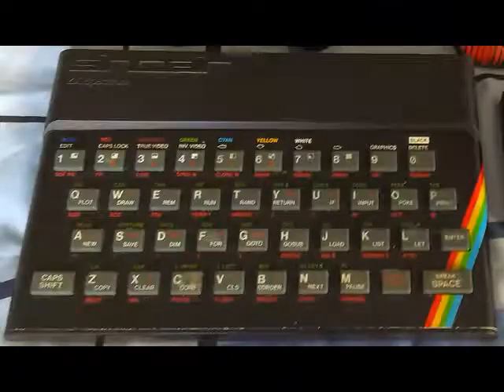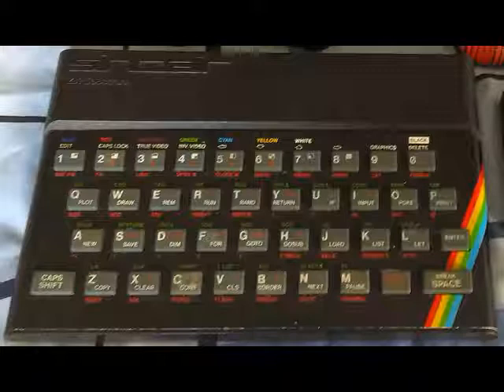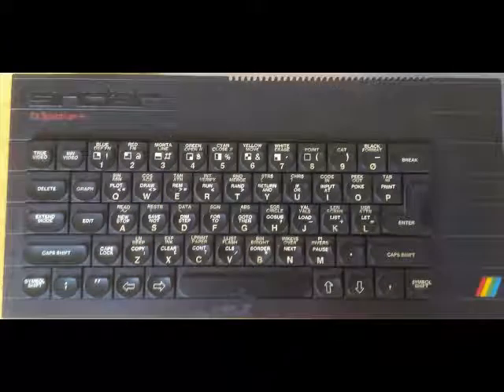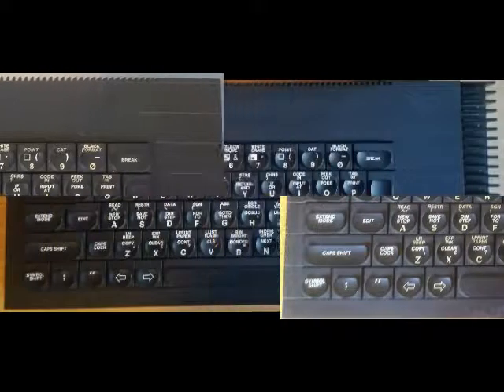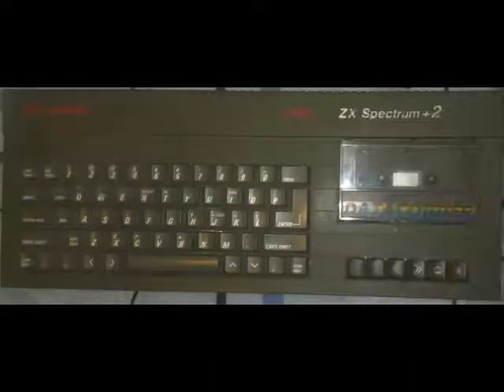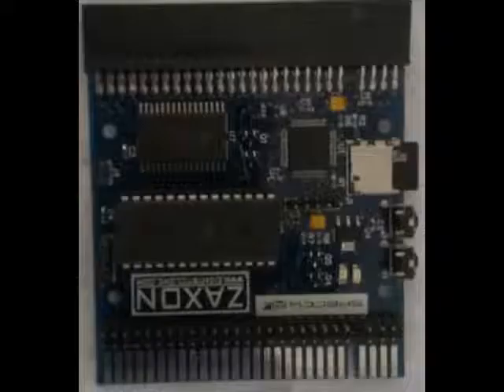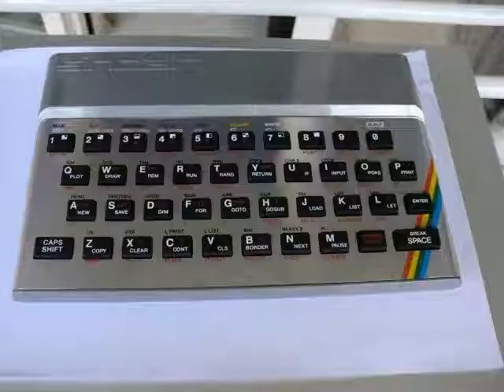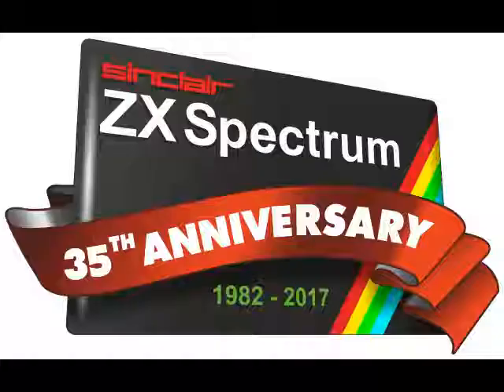HappyBirthdaySpectrum Celebrating 35 years of the ZX Spectrum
This is our rather rubbish nod to the ZX Spectrum turning 35 on 23/4/2017 (released in 1982 to astonish the 14 year old me).